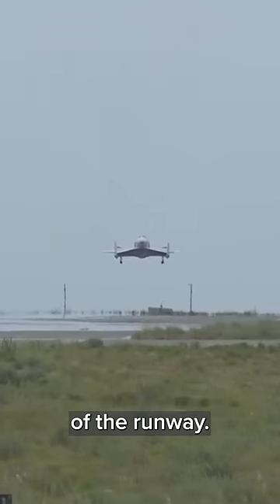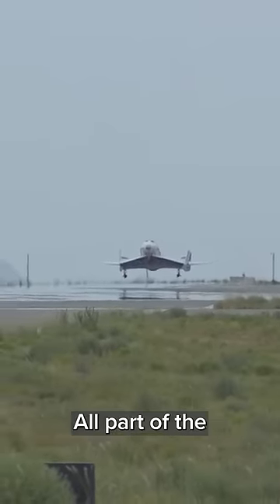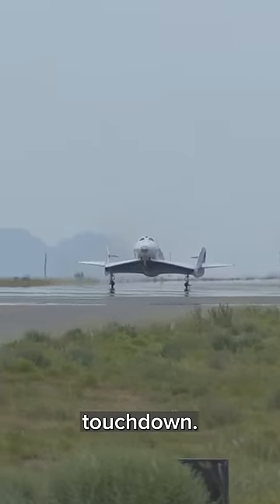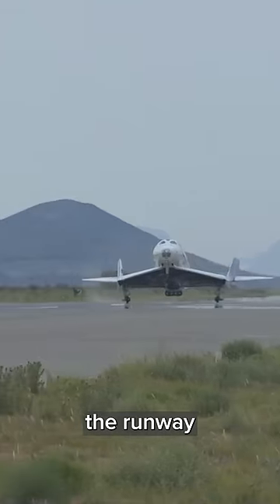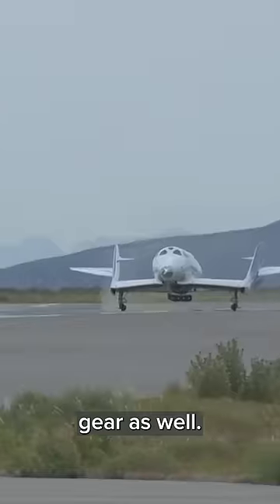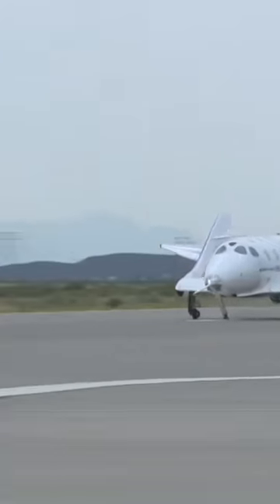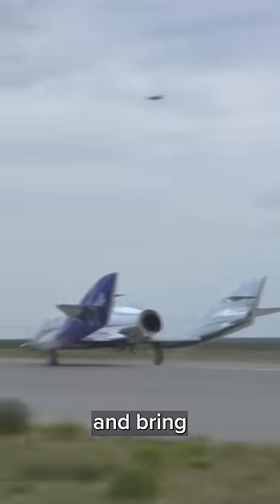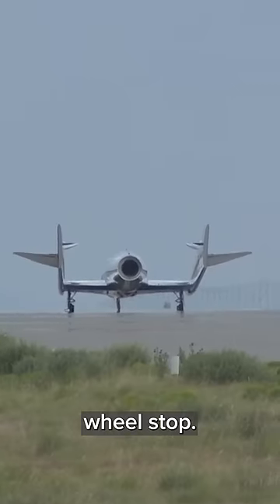Virgin Galactic's spacecraft lands after first commercial spaceflight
Space tourism company Virgin Galactic, founded by Sir Richard Branson in 2004, completed its long-awaited first commercial spaceflight, called “Galactic 01,” on Thursday.